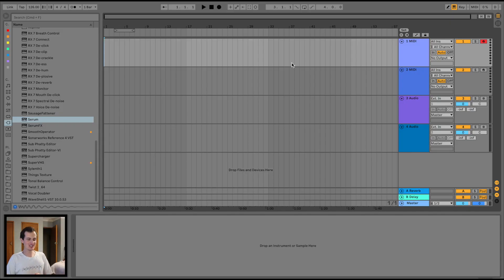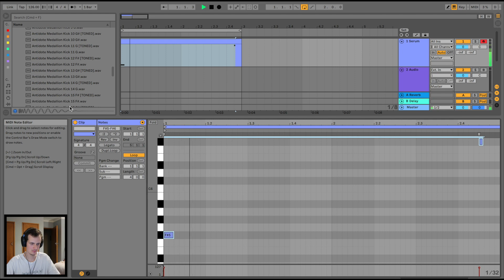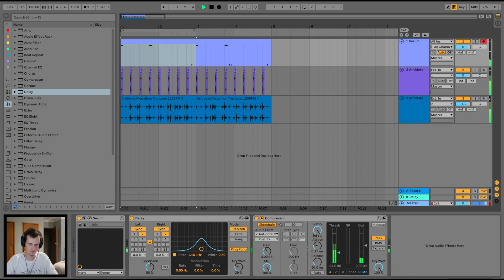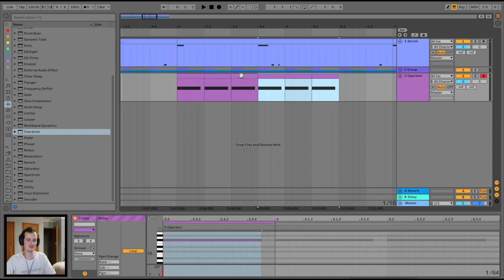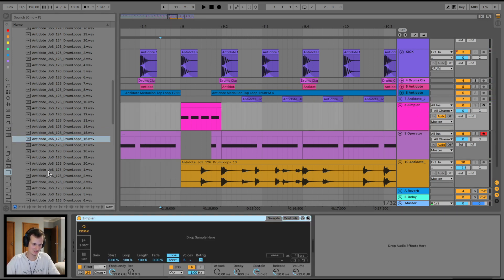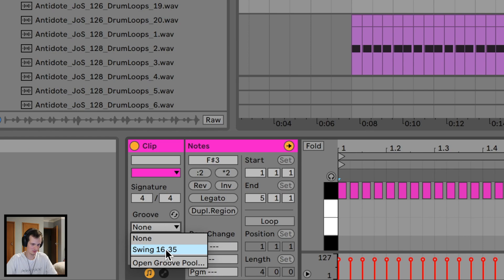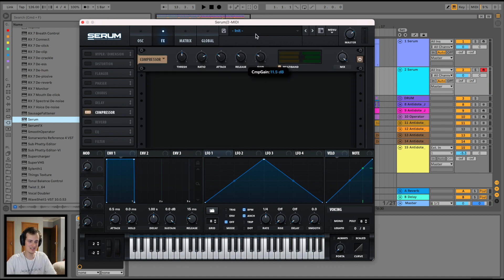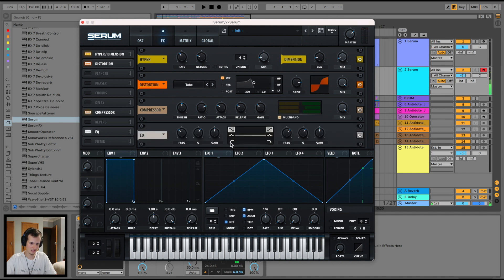Bass House Start to Finish | EP1 Intro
Time for the new start to finish bass house series! The last one I did a couple years back was way too much fun and you all seemed to really enjoy it so it's time to start another one. This episode is the intro covering a bit of sound design, processing and structuring.